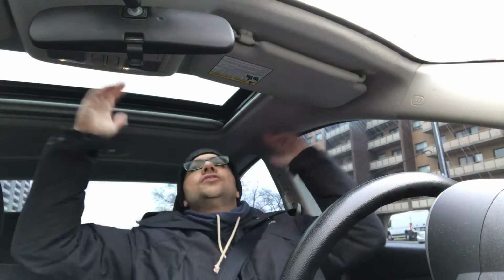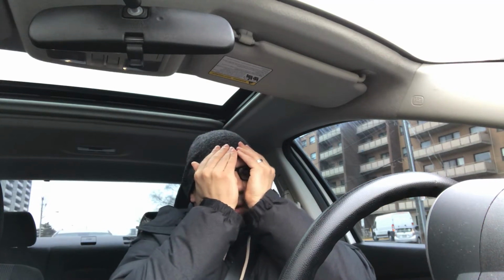8 Winter Driving Safety Tips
In this video, I tell you about 8 winter driving safety tips. The number of accidents on the road greatly increases as the weather conditions worsen; things like snow and ice cause the likelihood of accidents to increase. With that being said, using these simple winter driving tips can allow you to decrease your likelihood of getting into an accident when it snows. The greatest thing about these tips is that they are really easy to implement.